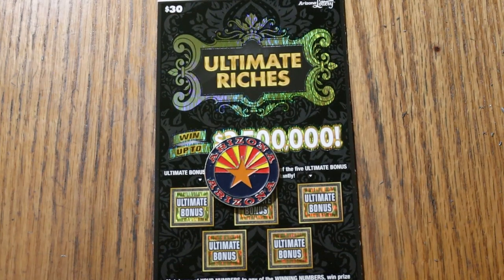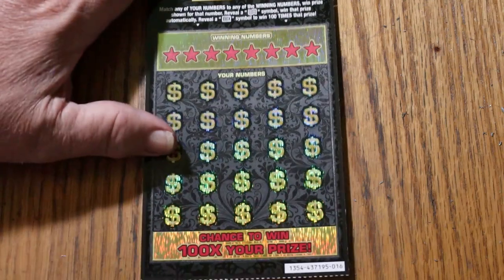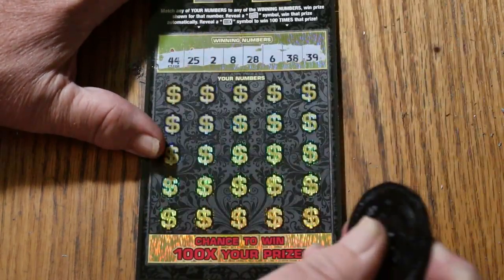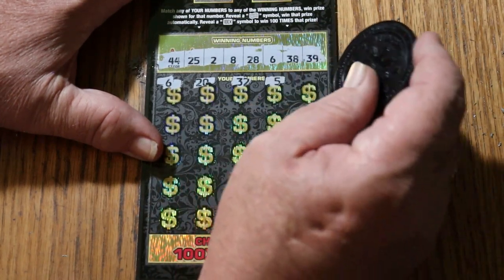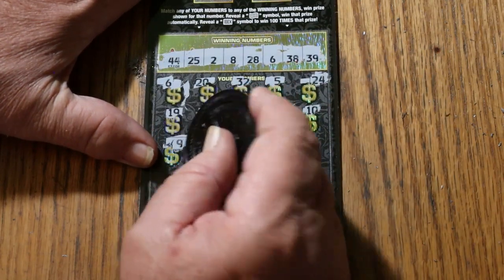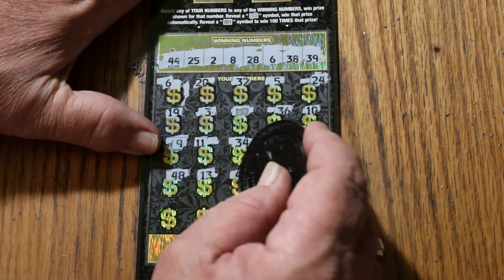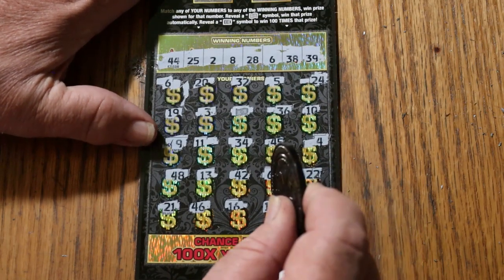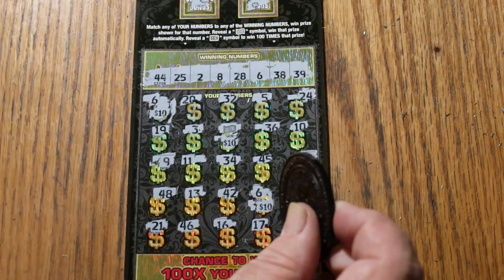ARIZONA LOTTERY💥DAY 17💥ULTIMATE RICHES💥😃